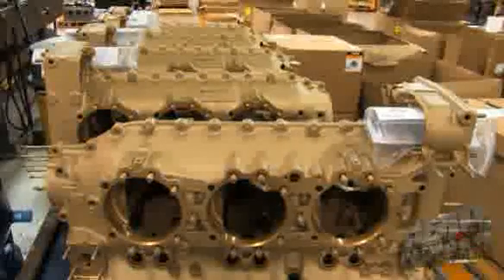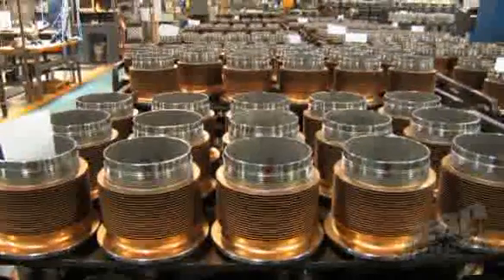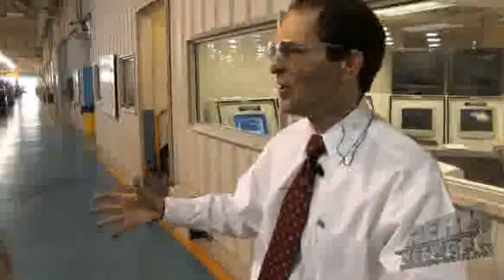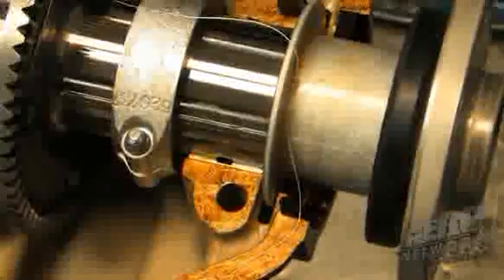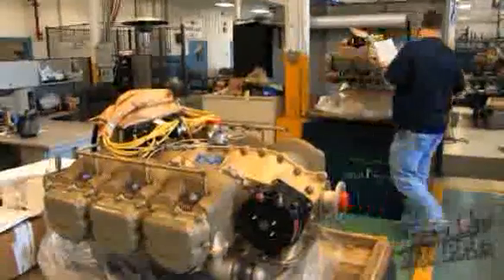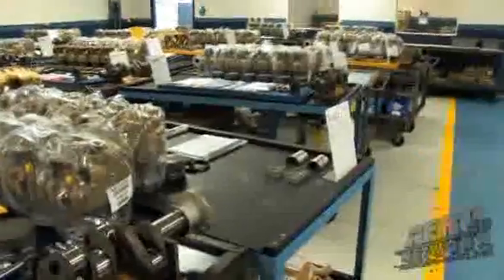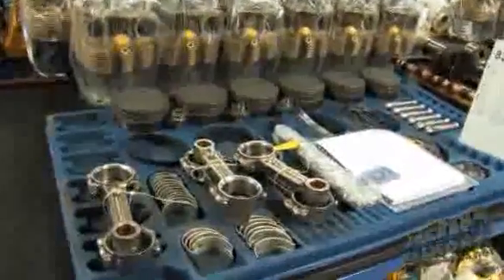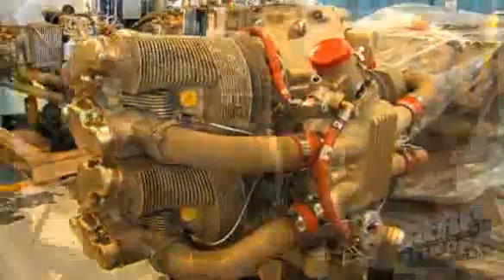Aero-TV Goes Inside TCM With CEO Rhett Ross (Part 2)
From The O-200 To The IO-550 Series, TCM Is A Major Force In Aviation--Part Two

As we noted in the first part of this program, there have been some big changes at Teledyne Continental Motors over the last year... with the retirement of long-time boss Bryan Lewis, a man with a new vision has taken the reins of one of GA's leading powerplant manufacturers with an eye toward keeping TCM at the forefront of GA tech. In addition to that, TCM's investment in FADEC is paying off as over 100 FADEC equipped Continental engines are now flying the skies, and Cessna has chosen a redesigned Continental O-200D (shown below) to power the SkyCatcher LSA.

That man is Rhett Ross, and as the new CEO for TCM, he has an opportunity to push this company and our industry into even more powerful directions and technologies. In the first exclusive interview with the new CEO of Teledyne Continental, ANN found that Rhett Ross found that he seemed to have a good handle on what TCM's next steps must be in order to maintain industry dominance. ANN also noted that as one of the most progressive piston engine manufacturers in the world, TCM realizes that the days of the conventional piston engine are numbered. Ross and TCM have made a strong commitment to FADEC controlled engines (which will allow for some significant latitude in the types of avgas-like fuels we burn), as well as indicating a strong commitment to alternative fueled engines.

It is this kind of activity and this kind of commitment on the part of a major powerplant manufacturer that makes the future of alternatively fueled powerplants a bright one... a damned bright one. Aviation can only benefit as a result of the use of new technologies. Further; aviation has much to gain by having a choice of new and hopefully less expensive (but certainly more available) fuels -- and let's face it, aviation has been held hostage to 50 year old engine technology for 49.9 years too long.

ANN's Jim Campbell dragged the Aero-TV team to coastal Mobile, AL, to see the latest and ...